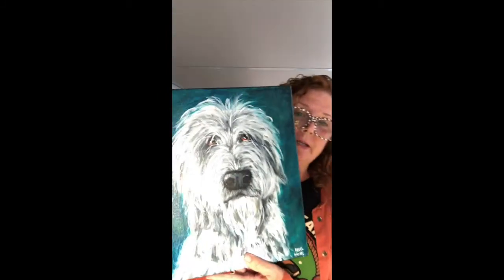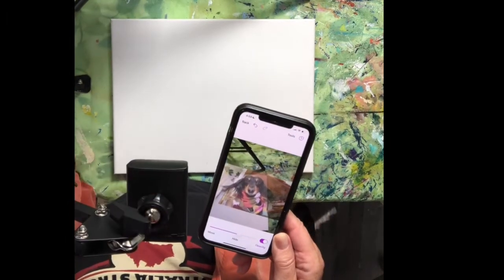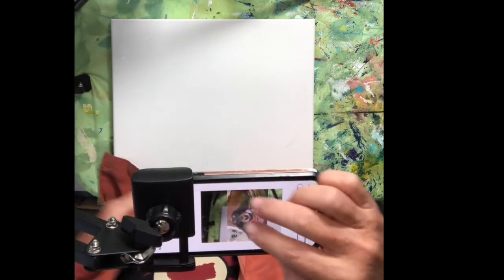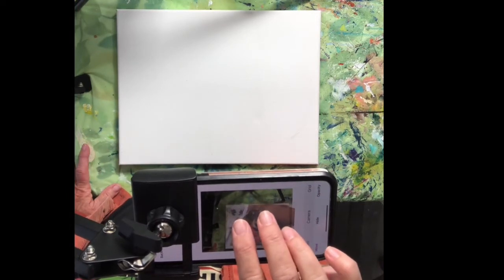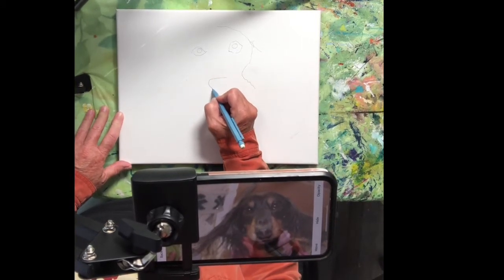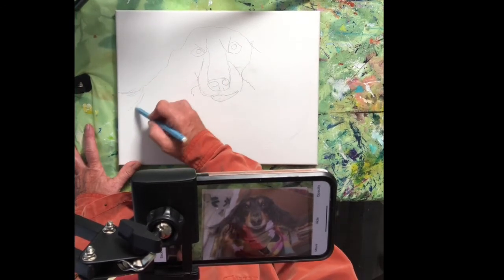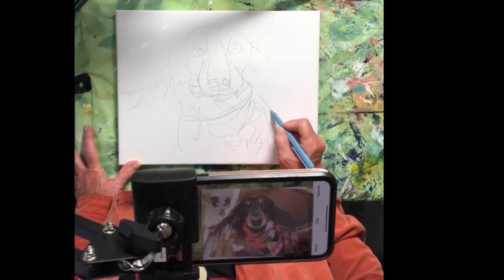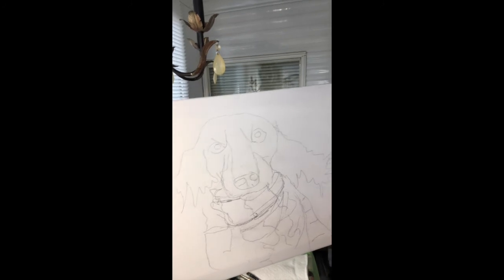Davinci Eye App OL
I finally have the video showing how I used the DaVinci Eye app to trace a pic onto a canvas.

It's an app for iPhone and Android.